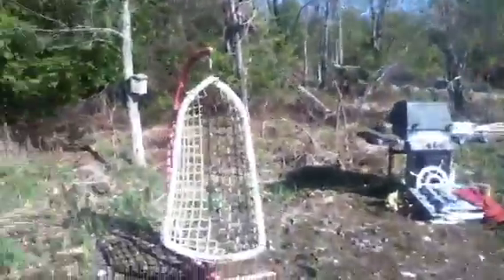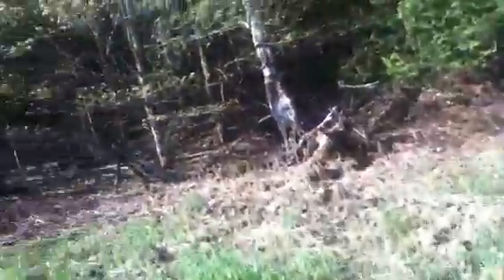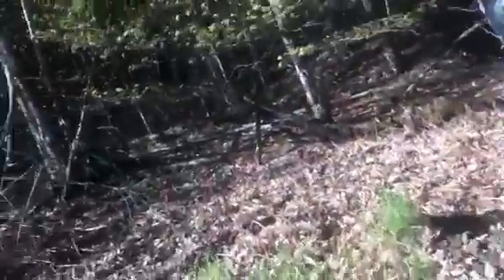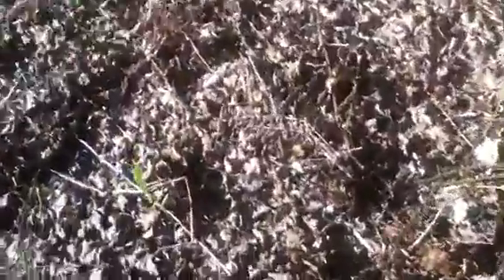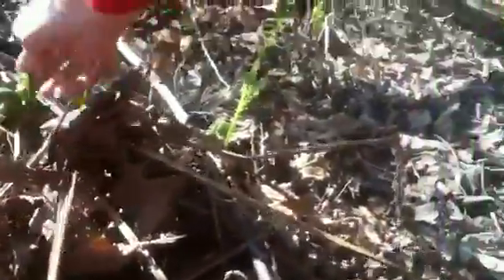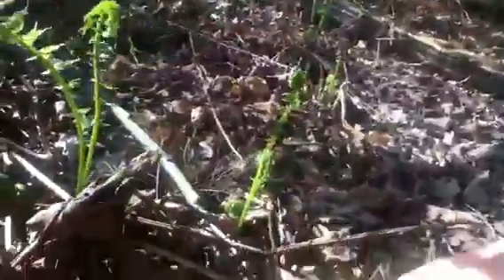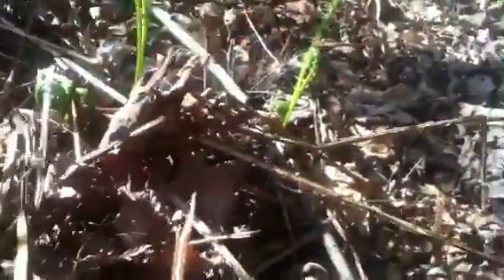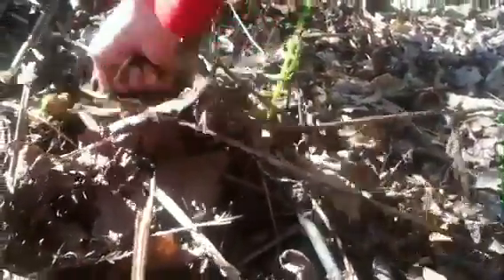Nancy Today: How to harvest Fiddleheads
How to harvest fiddleheads from Ostrich ferns